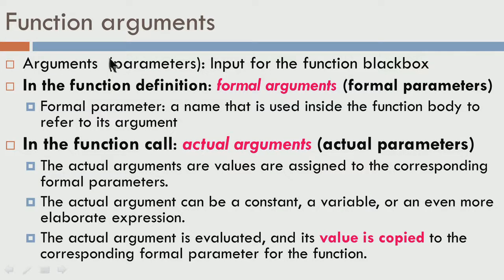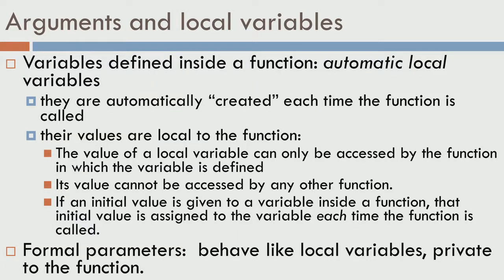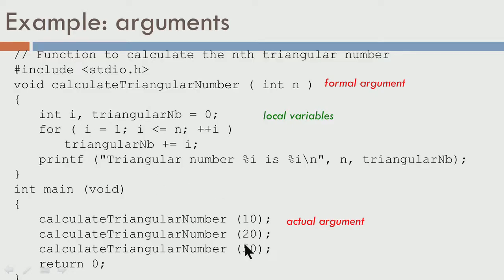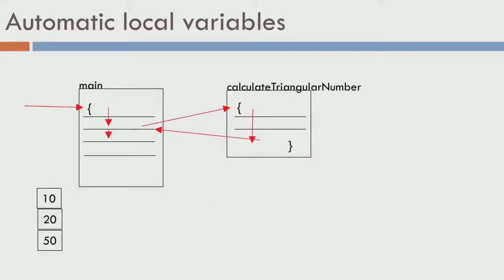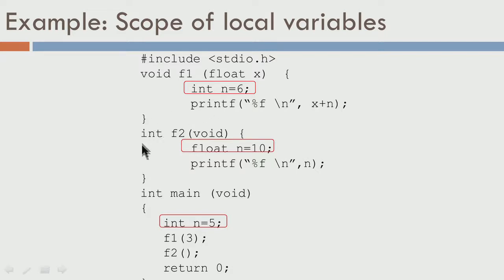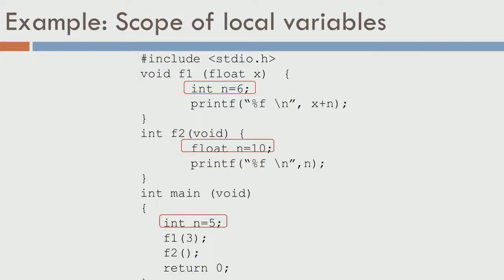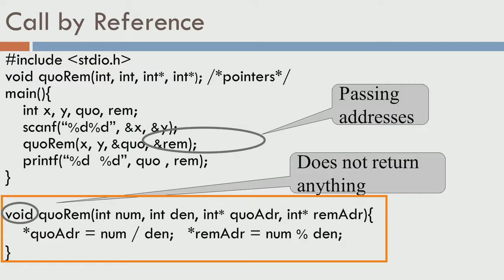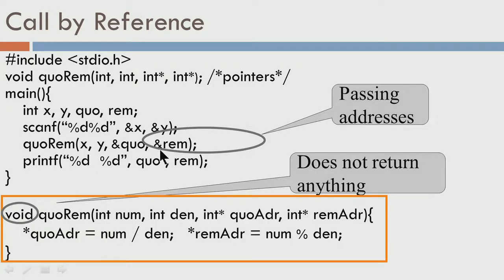Arguments, variables and parameters